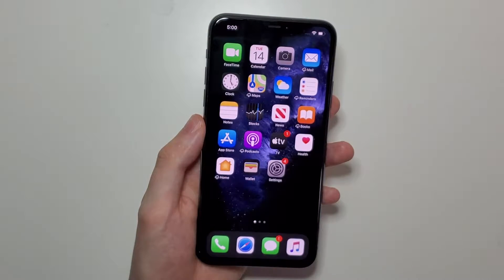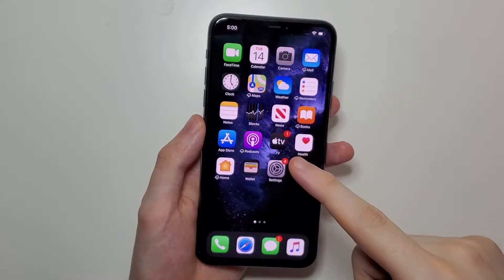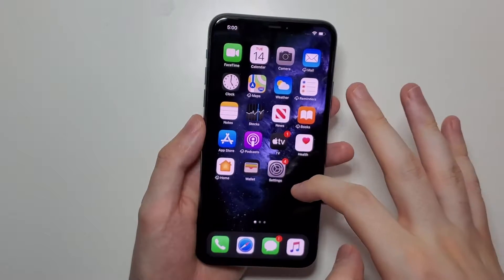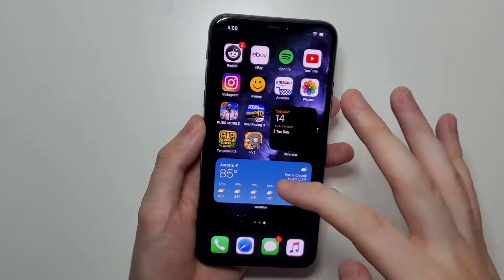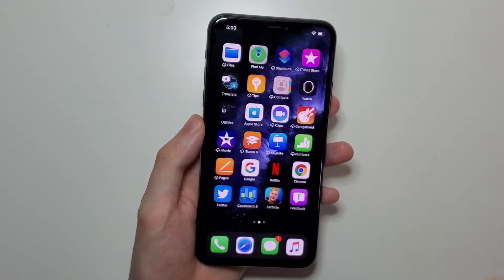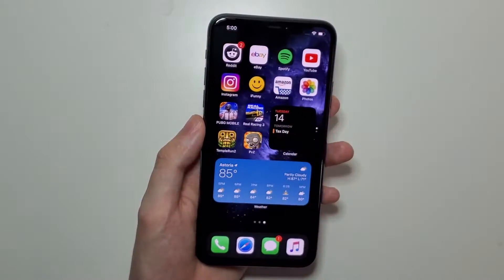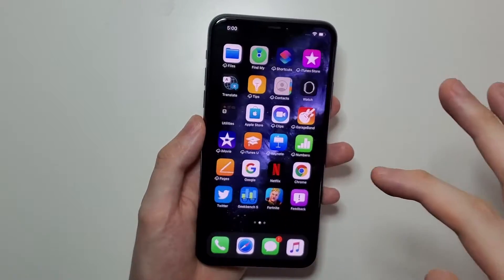How to Hide Home Screen Pages on iPhone 11 (iOS 14)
How to hide app pages on the home screen in iOS 14 and also bring them back. iPhone 11 running iOS 14 public beta used.